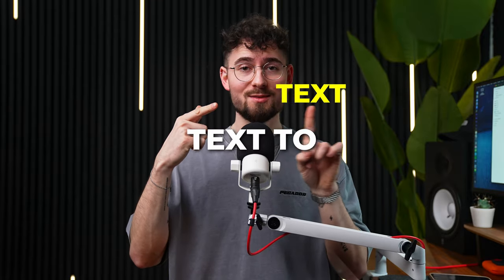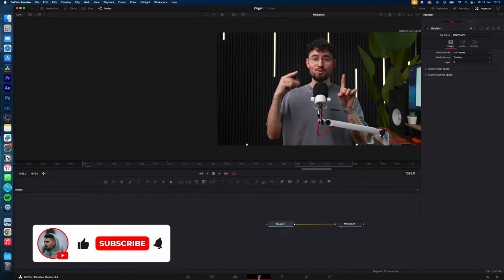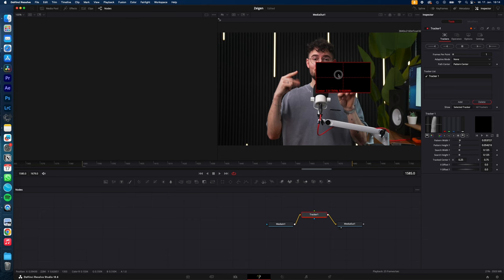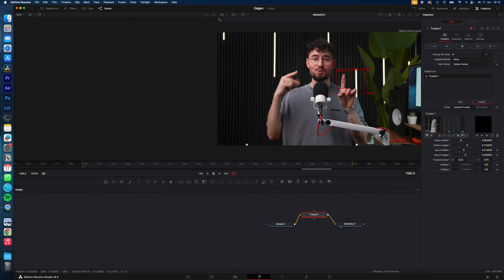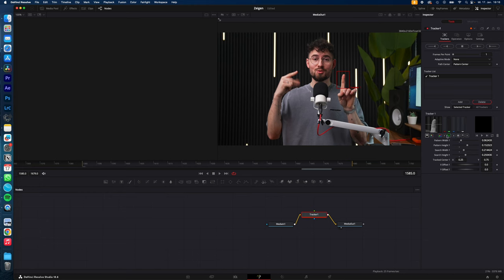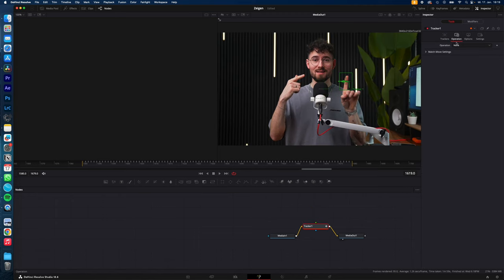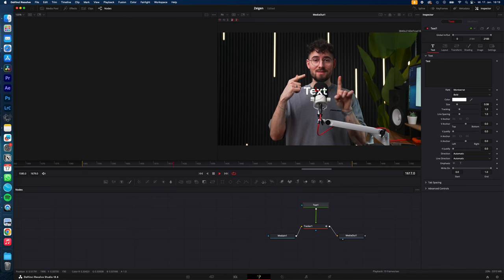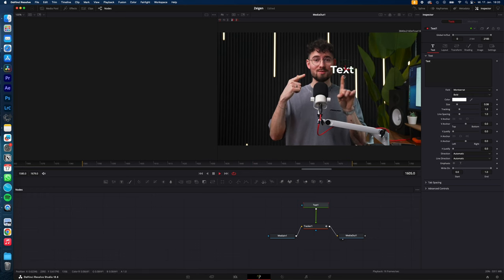TRACKING Text to MOVING Object | Davinci Resolve 18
How you track text to moving objects like a finger for example as always fast and simple for you...